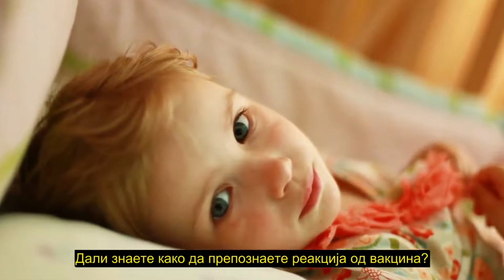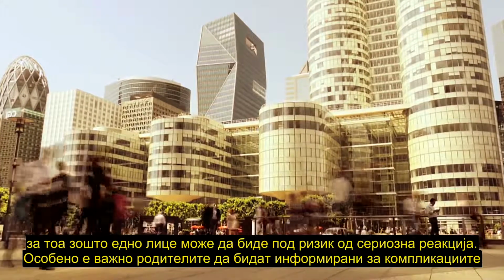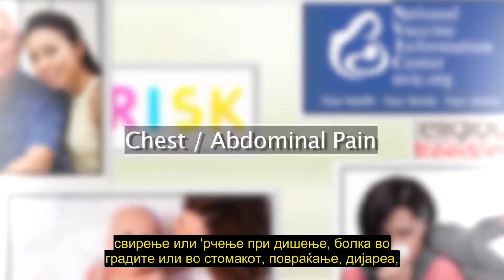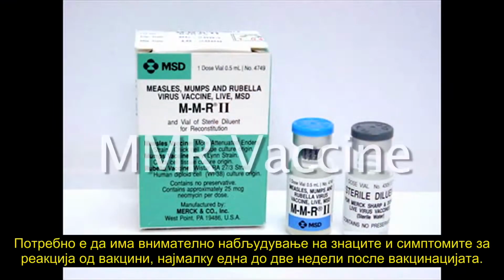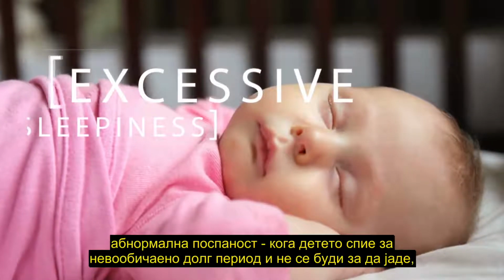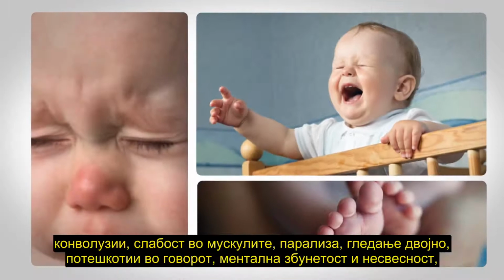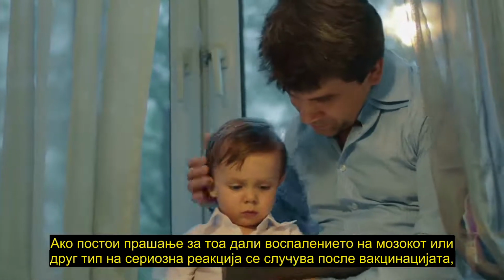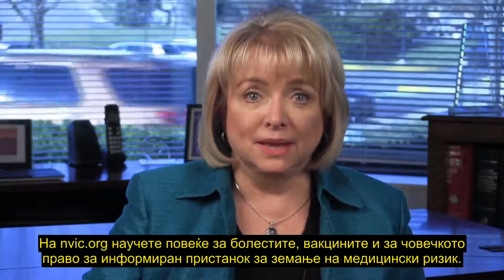Како да познаете реакција од вакцина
Како и со лекови на рецепт и други фармацевтски производи, реакциите на вакцините можат да бидат благи или сериозни. После реакциите на вакцините, може да има целосно закрепнување или долготрајни здравствени проблеми. Ретко, реакциите од вакцините можат да бидат фатални.

Ако донесете одлука за вакцинација, важно е прво да бидете целосно информирани за пријавените несакани ефекти, мерки на претпазливост и контраиндикации на секоја вакцина, што значи причини зошто некое лице може да биде изложено на ризик за сериозна реакција. Дознајте повеќе на